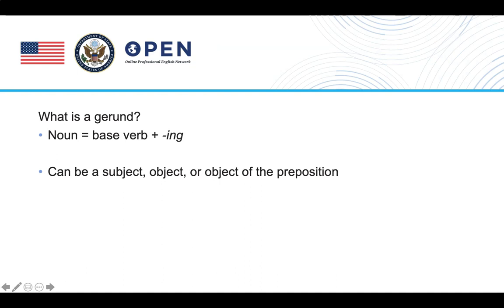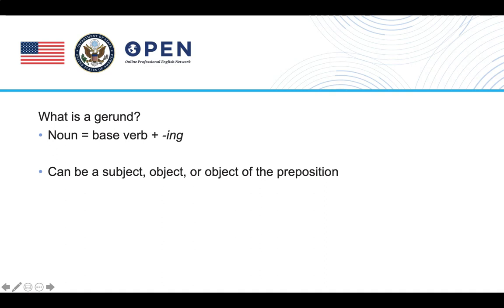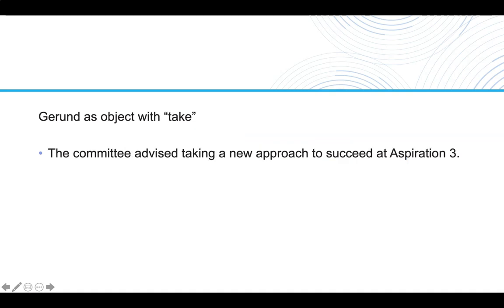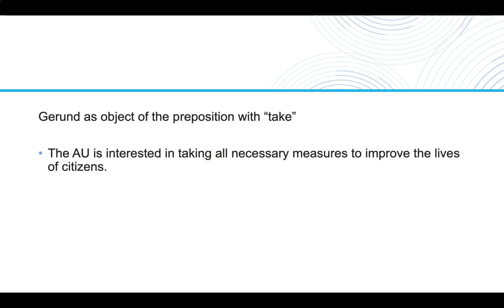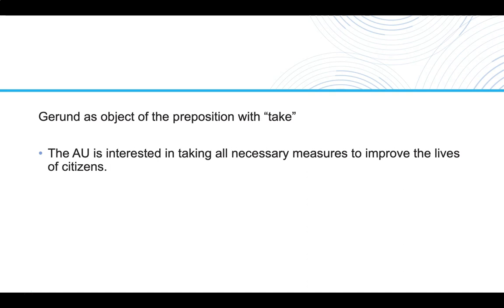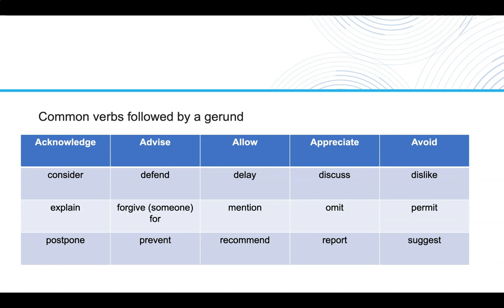Module 4 - Gerunds Review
This is a presentation reviewing gerunds.